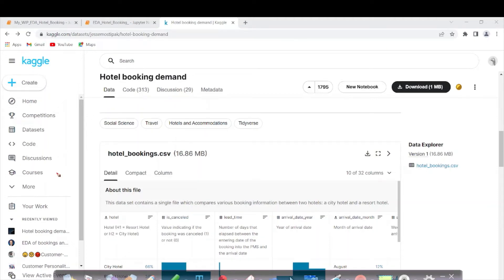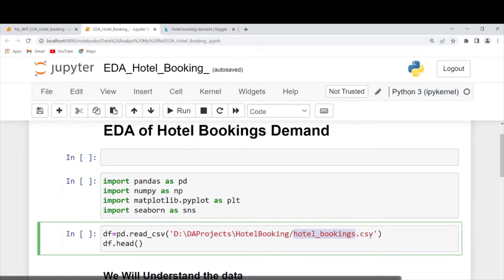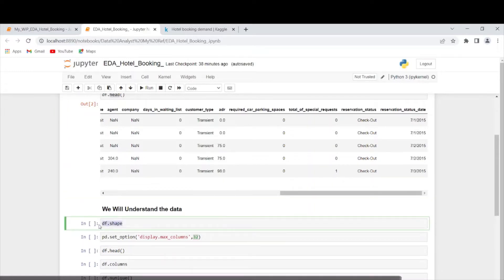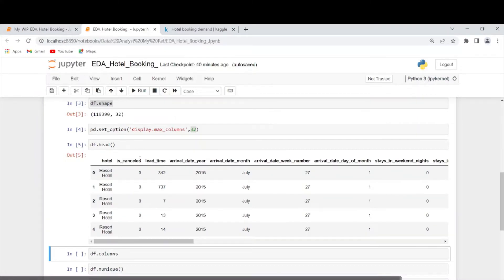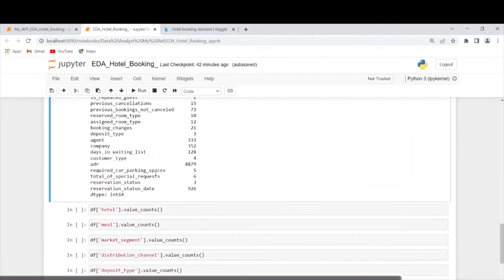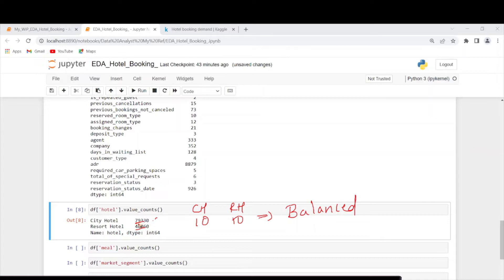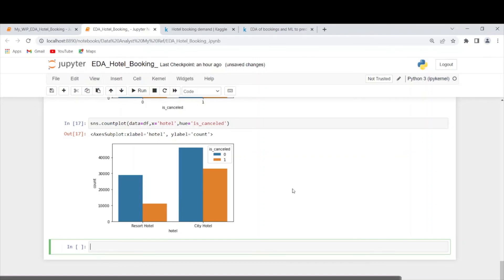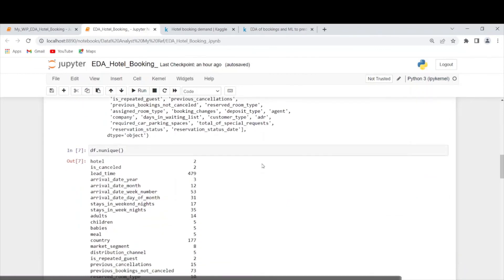Data Analyst Project in Python: Understanding the Data -1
Hi Everyone,

In this video will start with new portfolio project for Data Analyst Role.
Step1: We will understand all the columns present in this dataset.